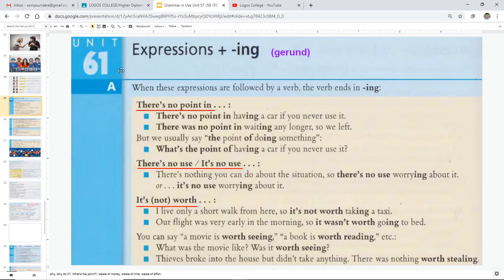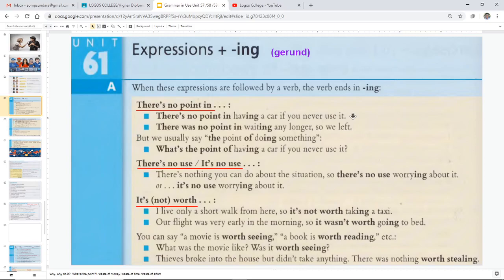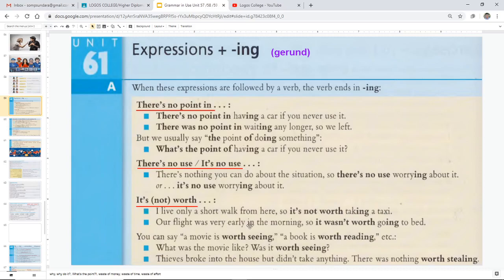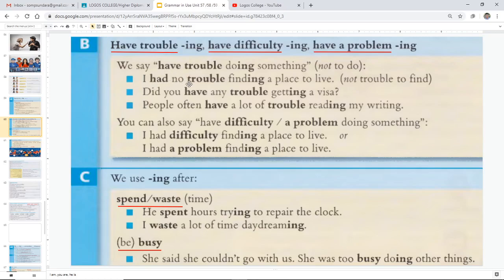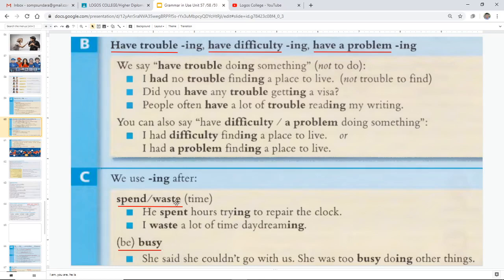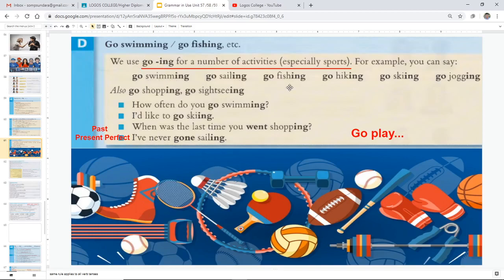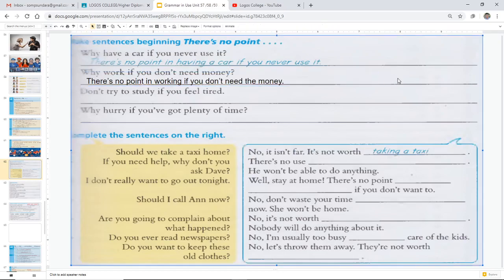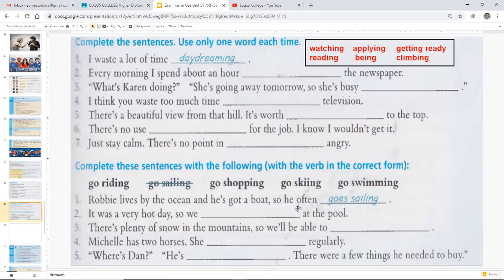Grammar 4 Unit 61 (Ajarn Toto)